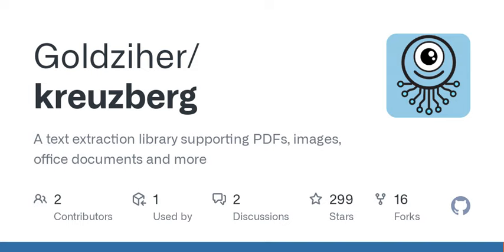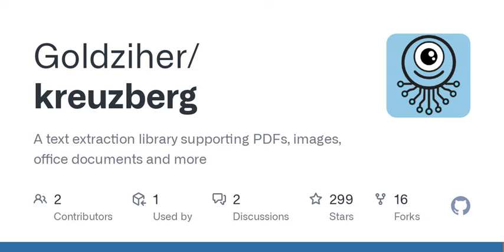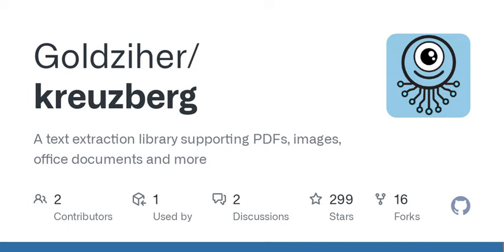GitHub - Goldziher/kreuzberg: A text extraction library supporting PDFs, images, office documents...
A text extraction library supporting PDFs, images, office documents and more - Goldziher/kreuzberg